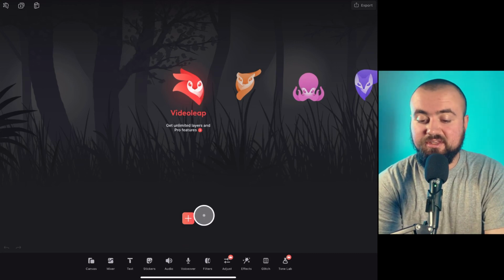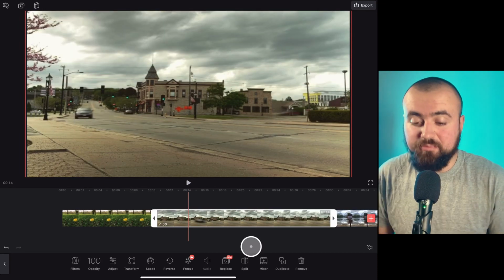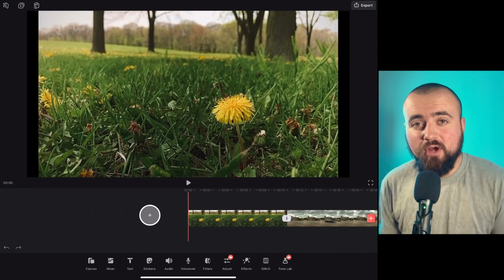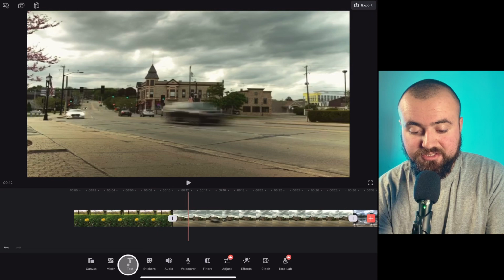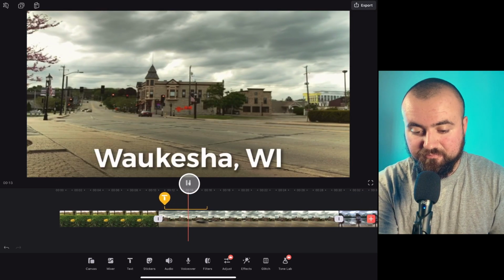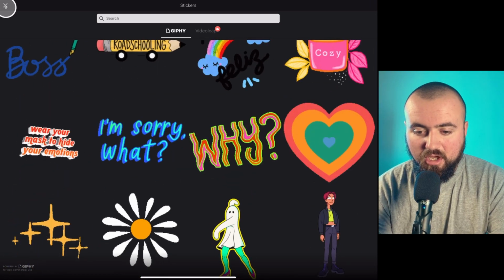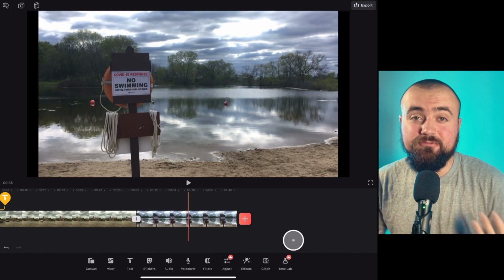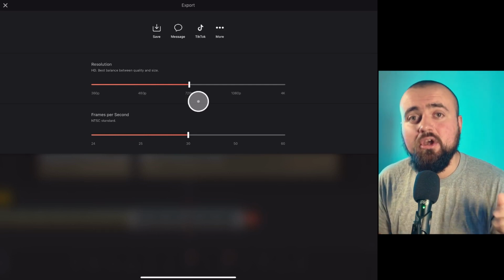Videoleap Tutorial (2020) Beginners Guide to Video Editing.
If you want to learn the basics of Enlight Videoleap Video Editor and Maker, watch this video! I’ll be showing you how to edit your videos on both iPhone and iPad in this easy to follow along tutorial.